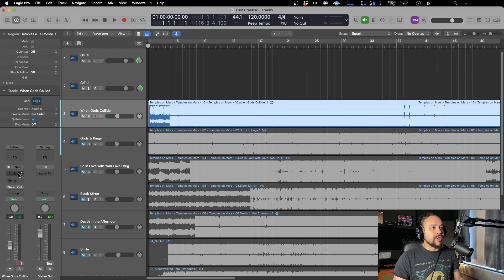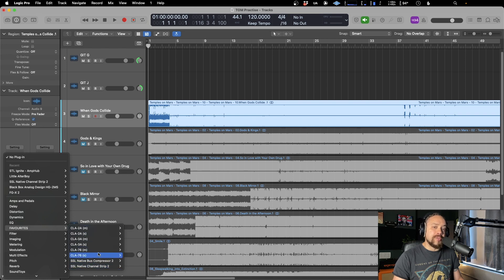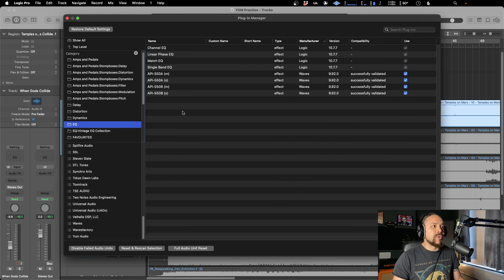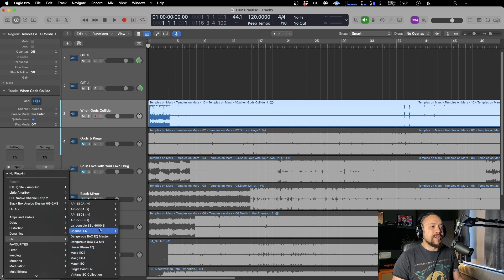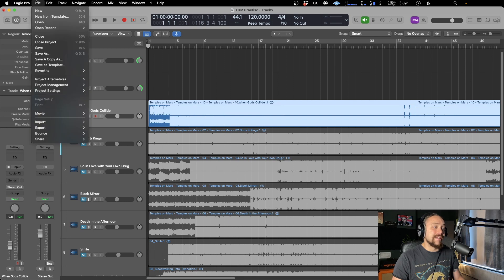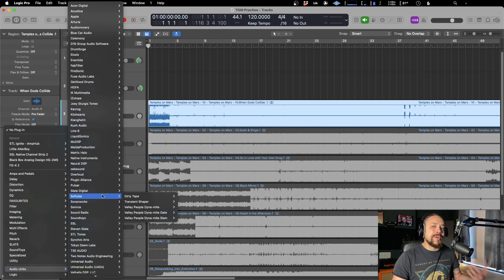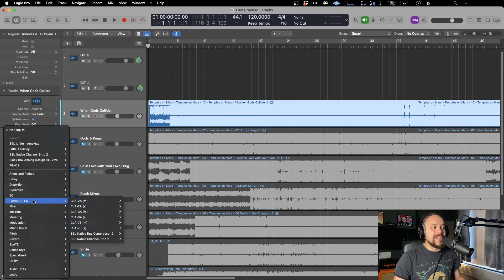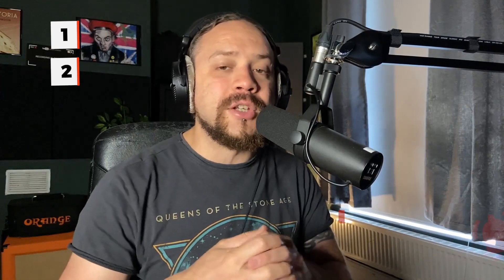Organising and Customising Your Plugin Folder in LOGIC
You'll get...

In this short video, I’ll show you how to organise and customise your plugin folder.

Choose what you want in the categorised folders (EQ, Compression, Reverb etc), create a ‘Favourites’ folder, and also create manufacturer-specific folders.